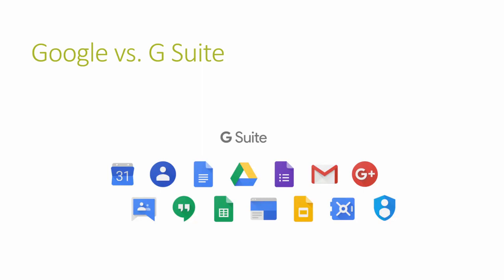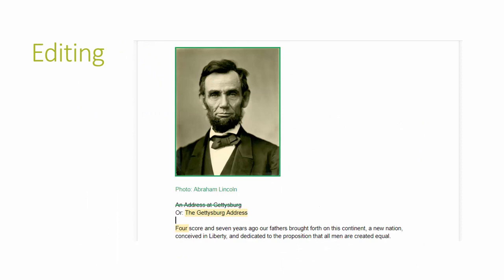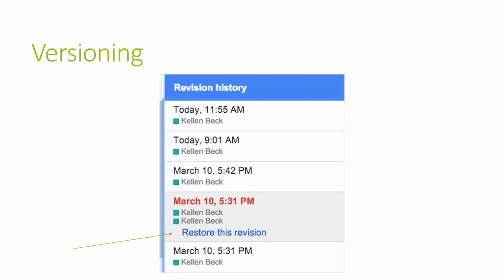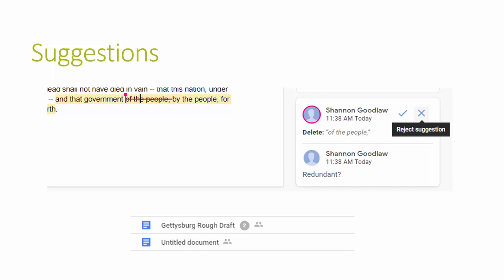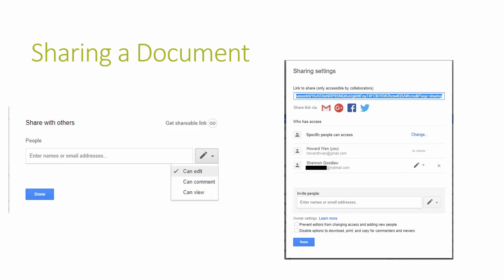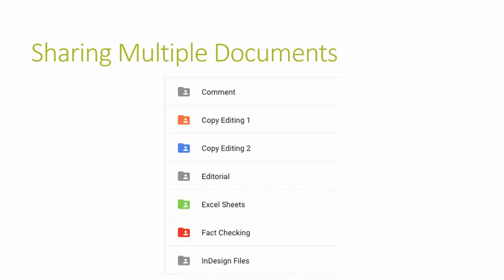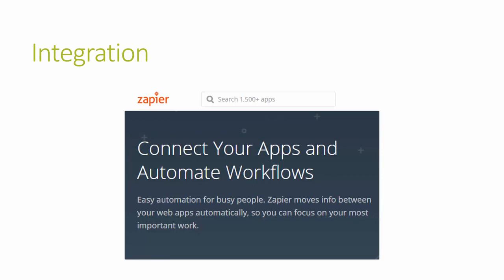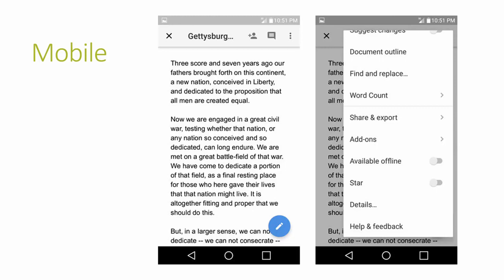How To Use Google Docs for Document Collaboration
Google Docs is a viable tool for online document collaboration available to any lawyer with a Google or G Suite account. You can share documents via a link, as well as edit the document in a browser window in real time with other users. It also maintains document versions. In this seminar, we’ll explore how you can perform each of these operations, and utilize the platform to the best of its ability.

Speaker: Anne Haag is a Practice Management Advisor at The Chicago Bar Association. Anne worked as a patent paralegal at a Chicago IP firm before arriving at the CBA in 2017 as the Law Practice Management and Technology Department’s